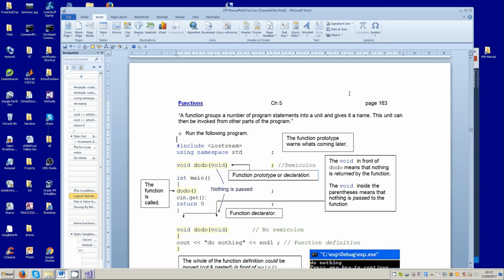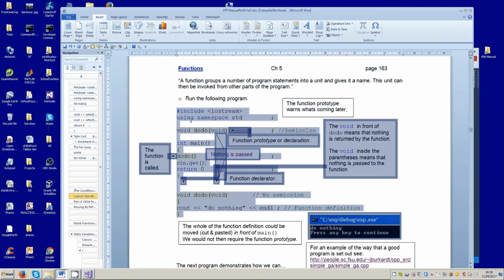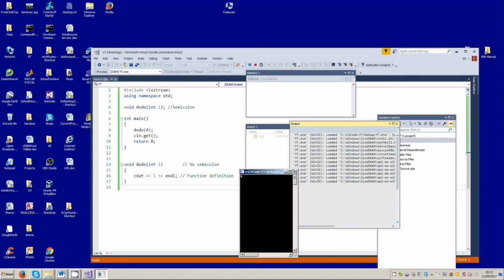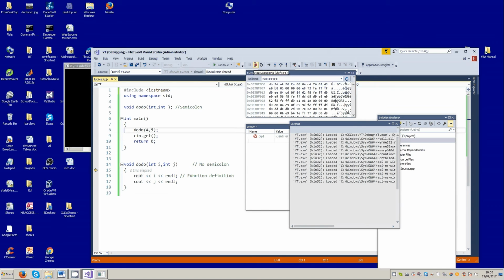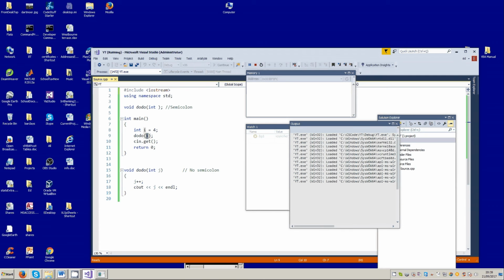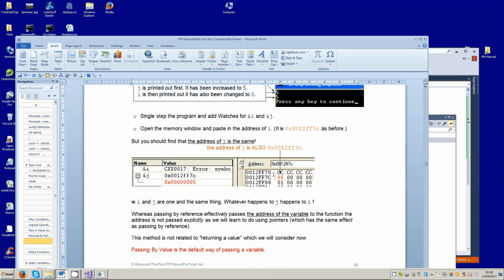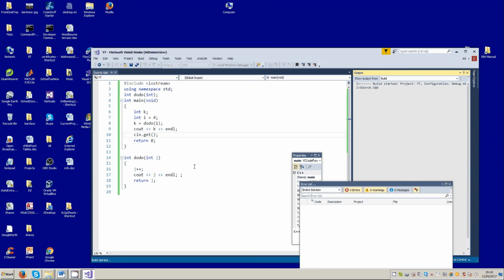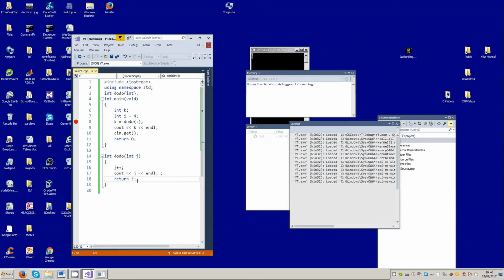CppCh5a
C++ Functions